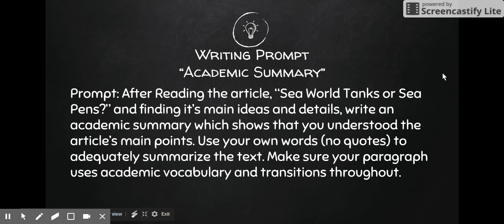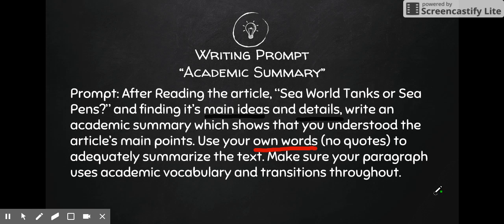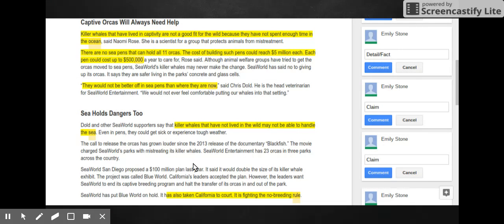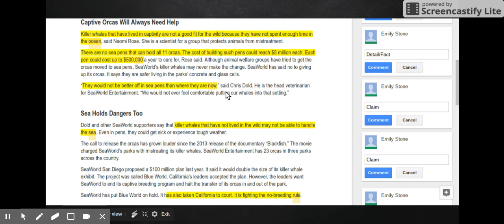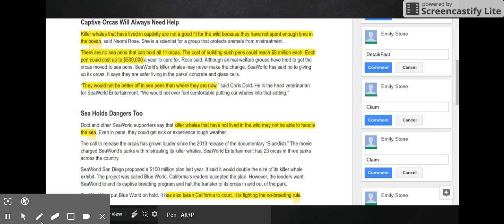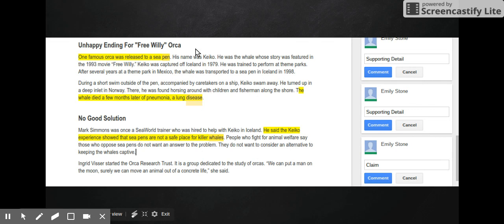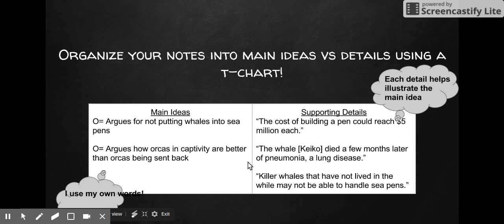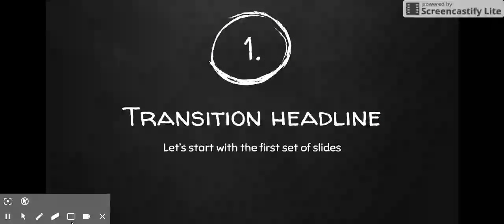Academic Summary T-Chart